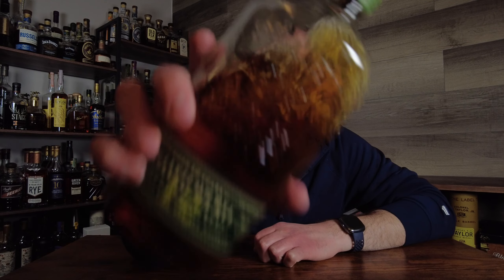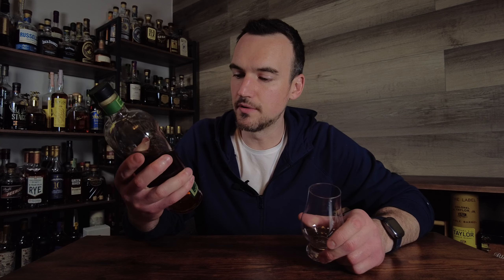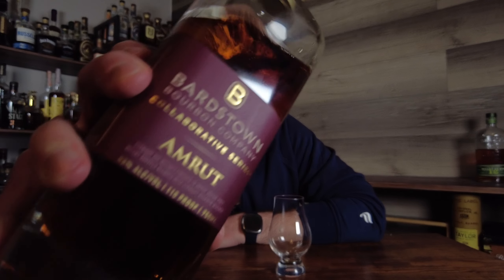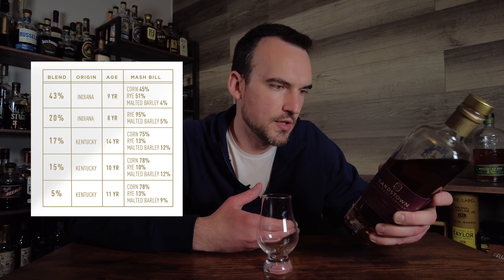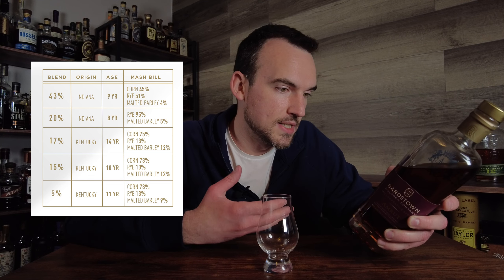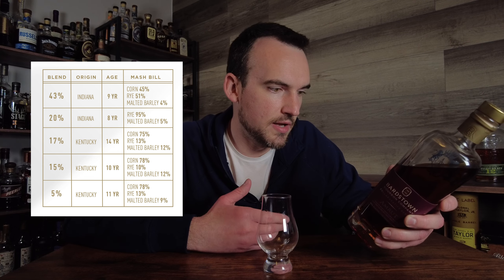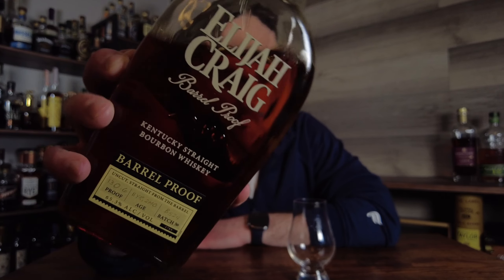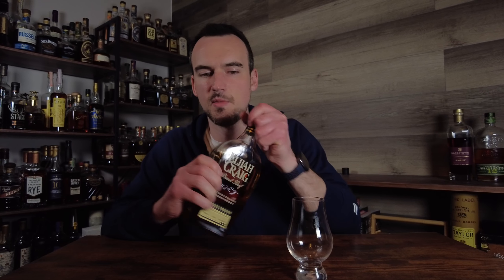Bourbons & Ryes I'm Drinking This Summer | Best Bottles I Bought in June '24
These are some of my favorite bottles that I purchased in June, that I'm really enjoying this summer.

Do you have questions or ideas for videos you'd like to see?